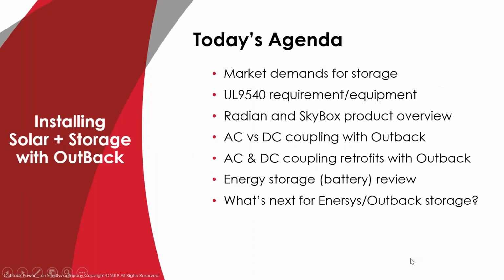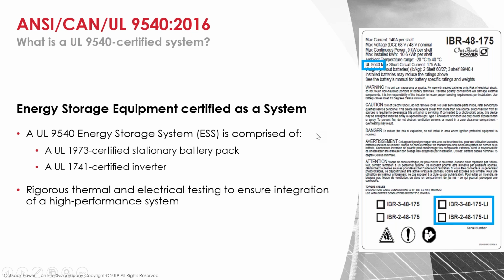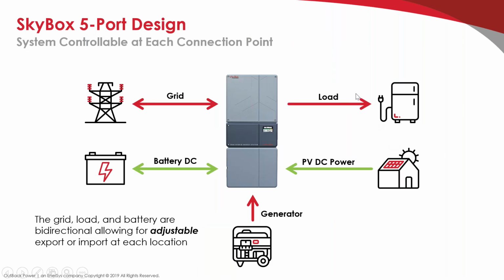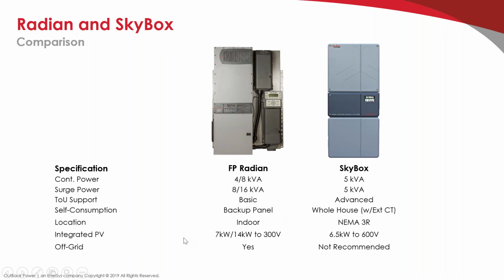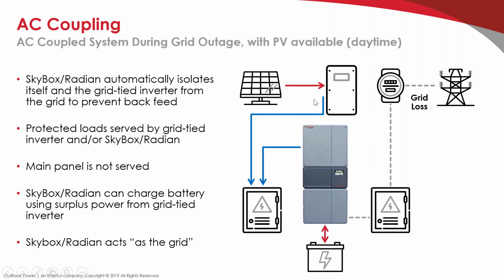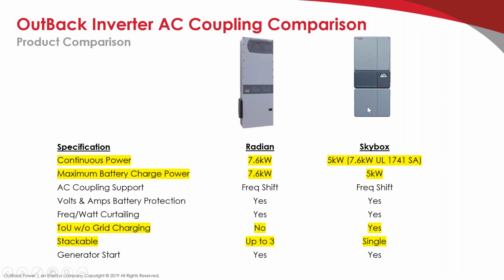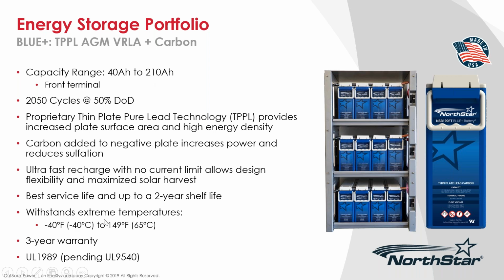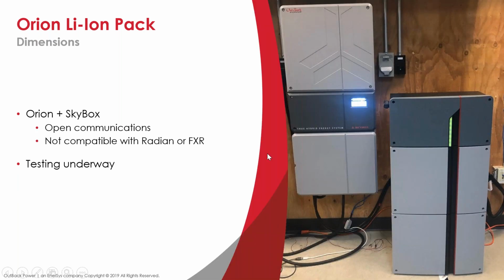What's New at Outback Power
What’s new, and what’s going to be new at Outback? Join us to learn more about new Outback Power products and applications now available.

Topics to be covered:
AC and DC coupling with the Radian and the Skybox
The new FM100 with AFCI and battery options available from Outback
Storage & battery developments on the horizon

Presented by Mark Mays.  Mark is Senior Applications Engineer at Outback Power.